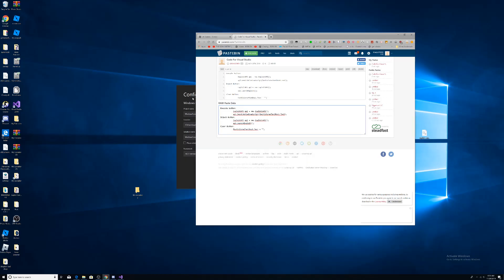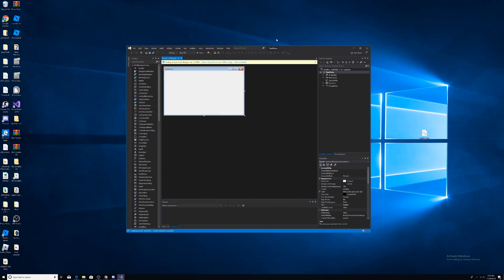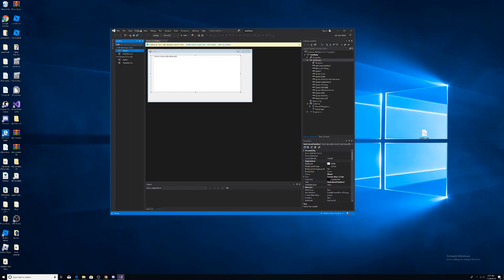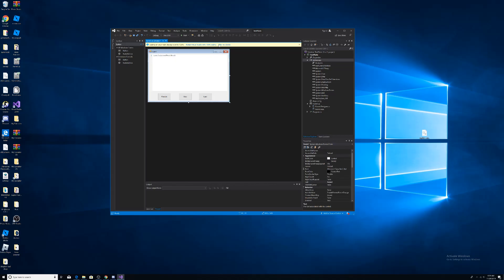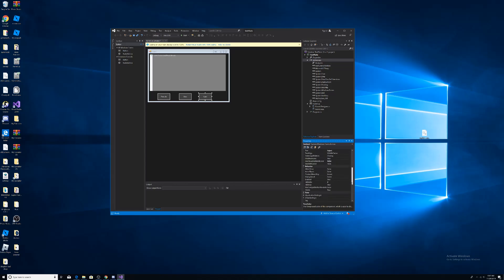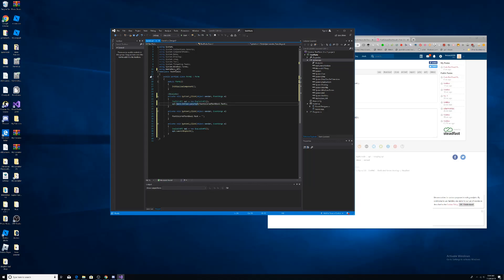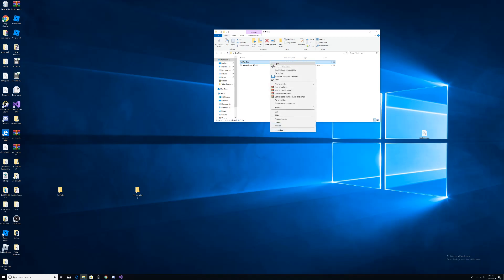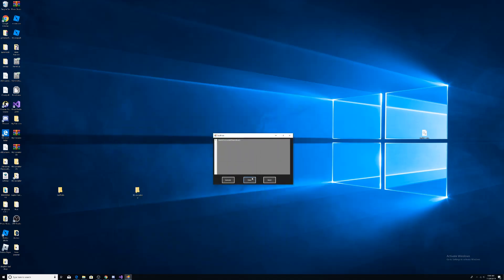How To Make A Executor In Visual Studio | Easy